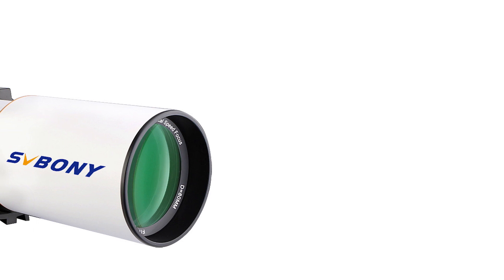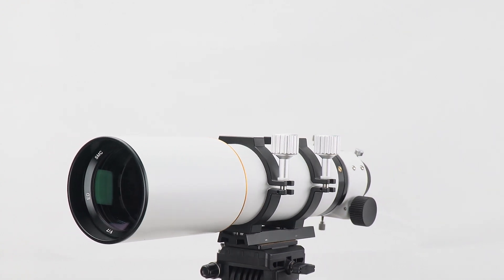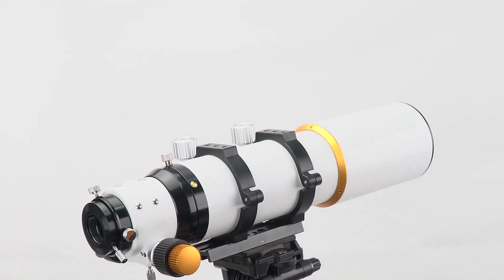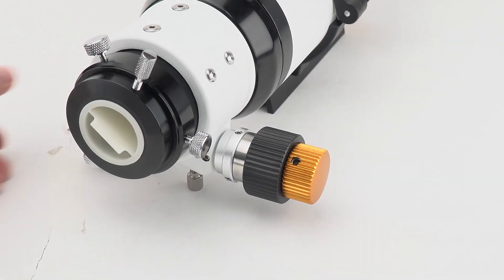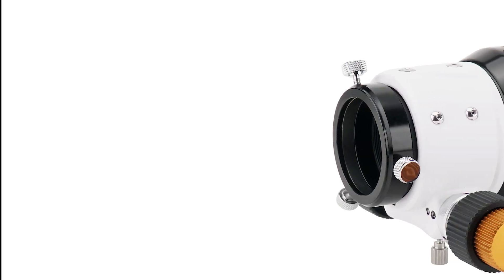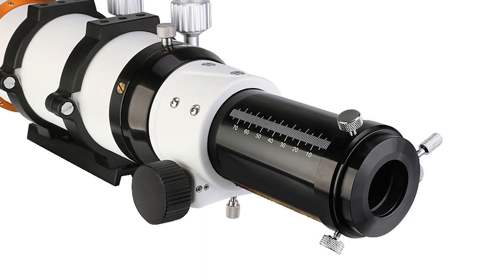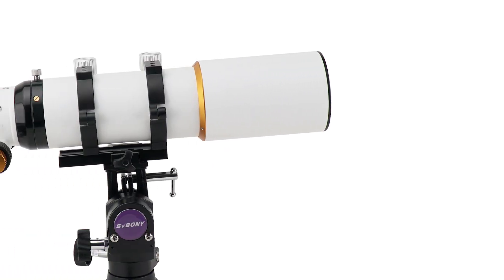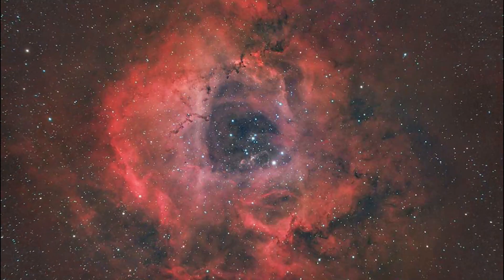SV503 天体望遠鏡 天分マニア向けの専用天体望遠鏡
SVBONY SV503 80ED F7テレスコープOTA　鏡筒 屈折式 口径80ＭＭ 焦点距離560ＭＭ